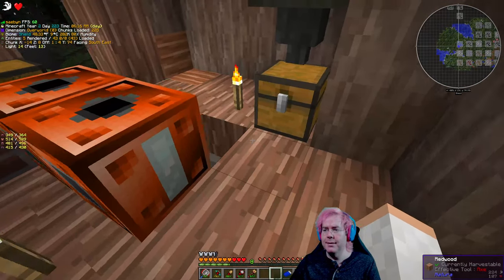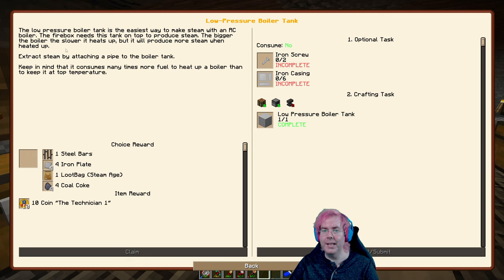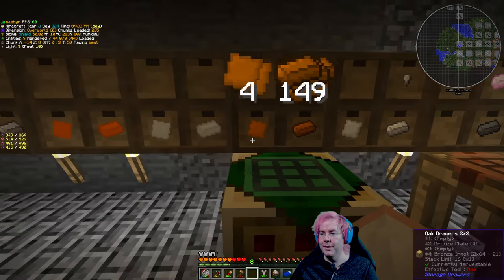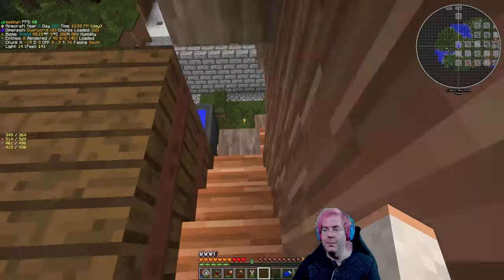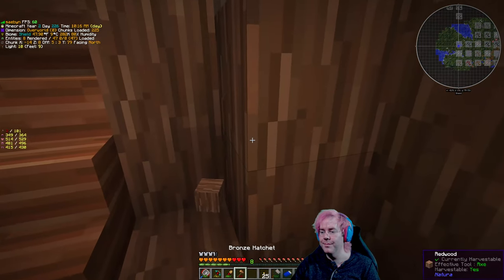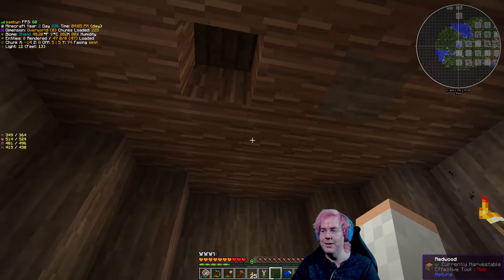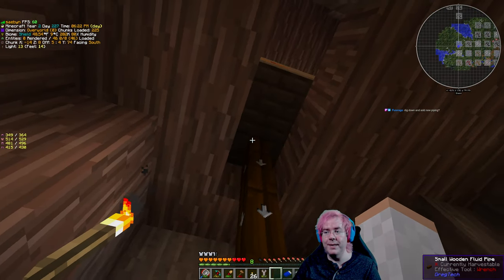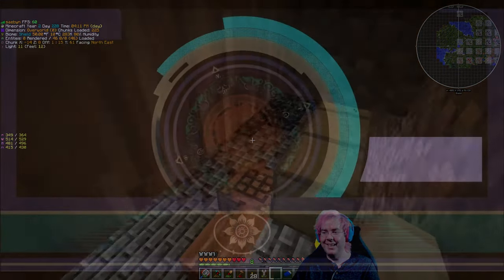Mastering Steam Power Systems in GT New Horizons | Day 11 - Episode 3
Join us on Day 11 of our adventure in the expansive GT New Horizons modpack where every recipe is 'Gregified'. In this episode, we dive deep into constructing and optimizing steam power systems. Watch as I struggle and succeed in crafting essential components like the Liquid Fuel Boiler Firebox and Low Pressure Boiler Tank, explaining each step and decision along the way to efficient steam generation. We meticulously manage materials and aim to automate, reflecting on the benefits such setups offer. Whether you're a veteran or new to modded Minecraft, there's something here to enhance your gameplay.